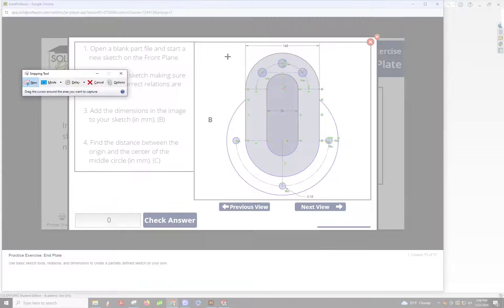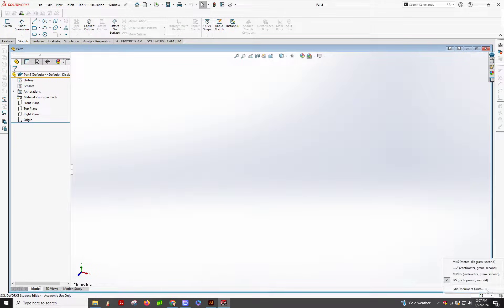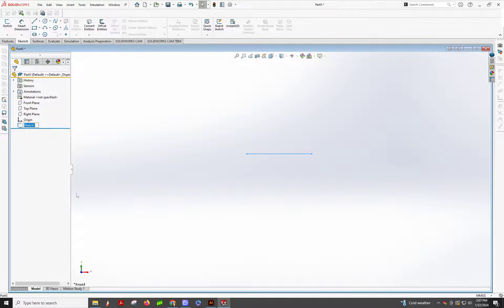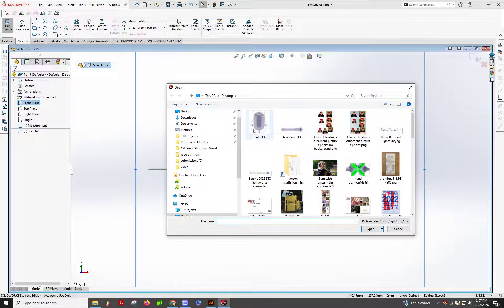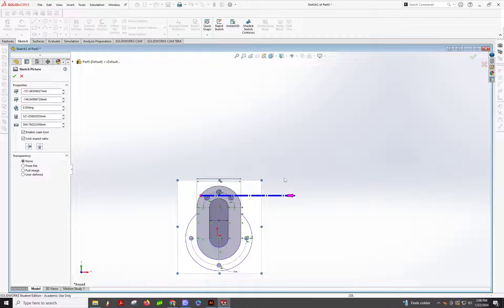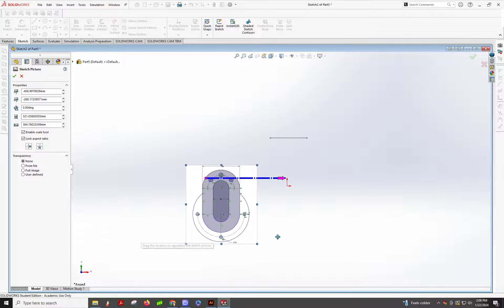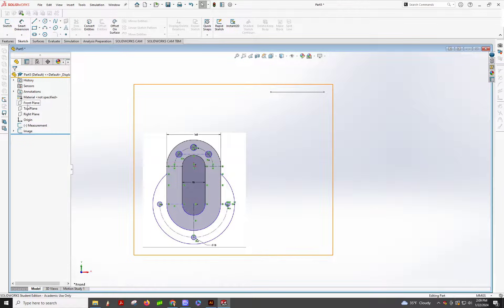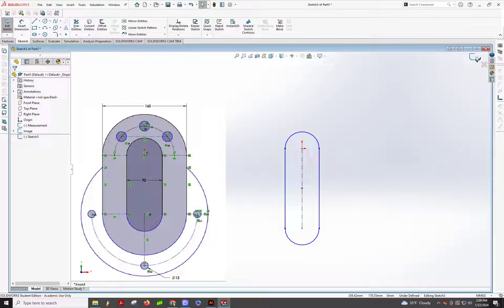Importing an image into Solidworks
How to import an image into Solidworks for reference.
Screenshot with Snipping Tool, Create reference dimension sketch, New Sketch on Plane, Tools, Sketch Tools, Sketch Picture, Scale image